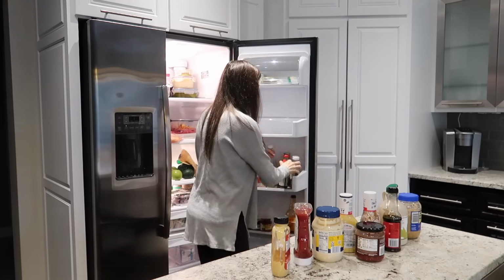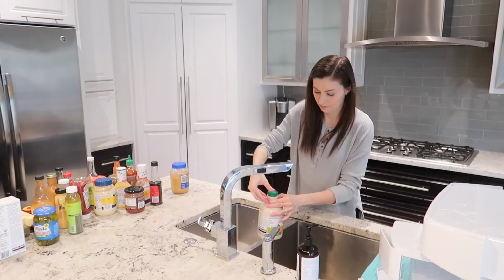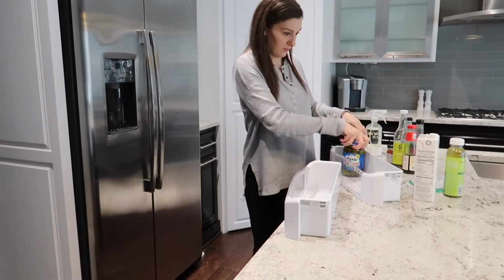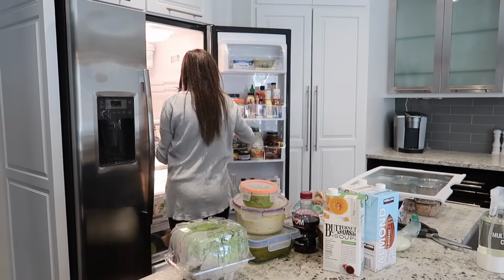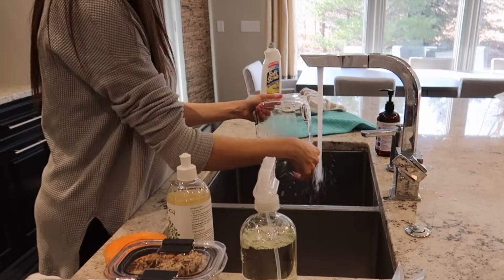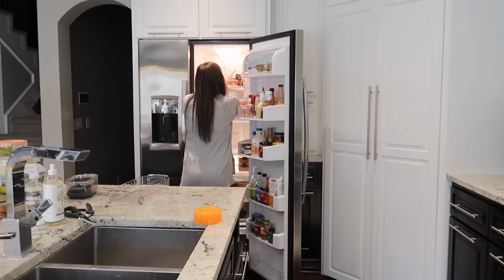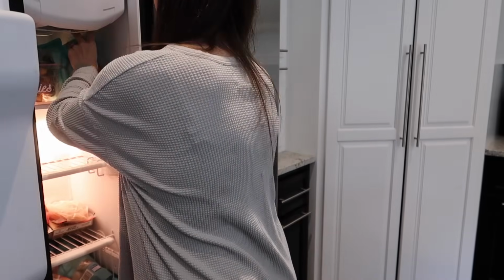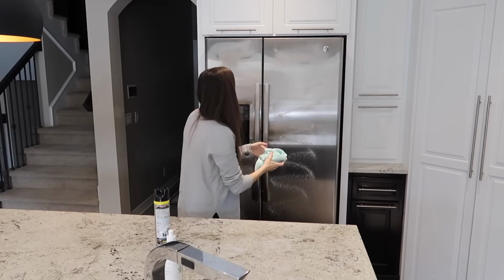SIDE BY SIDE REFRIGERATOR & FREEZER ORGANIZATION // Simple Fridge & Freezer Clean And Organize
Thank you to Share-A-Cart for sponsoring another video so I can share with you a simple fridge and freezer clean and organize! This side by side refrigerator & freezer organization is something anyone can do, especially by clicking the shareacart link below to shop all of the products that I used!

xoxo Sophie